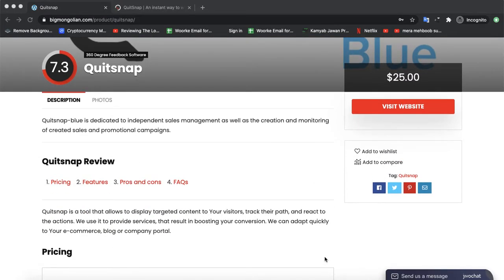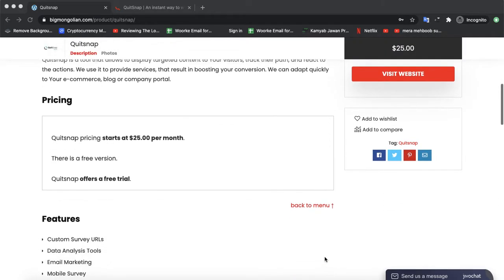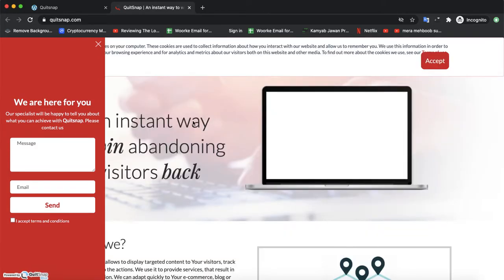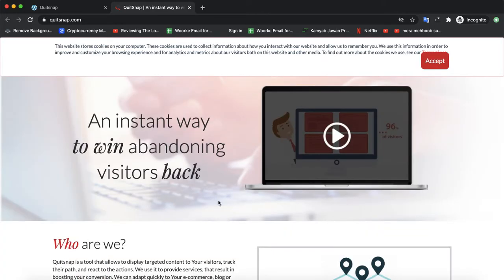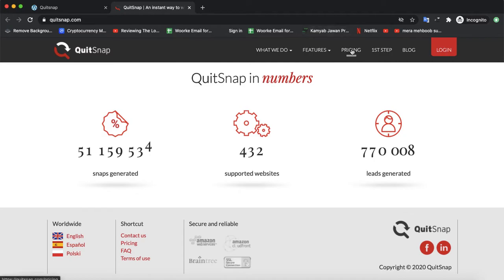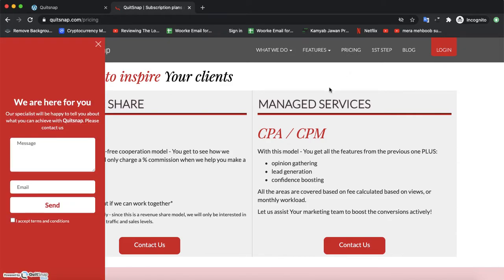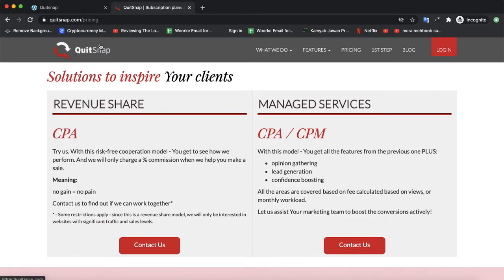QuitSnap Review: Pricing - Features & Alternatives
In this video, we have briefly described all the key features, pricing and alternatives for Biteplay app.
Click on the link bellow to get a more detailed review on our website and also contribute in the review process if you have used the app already.
Bigmongolian.com

Thanks!